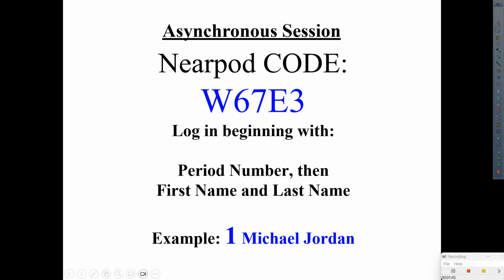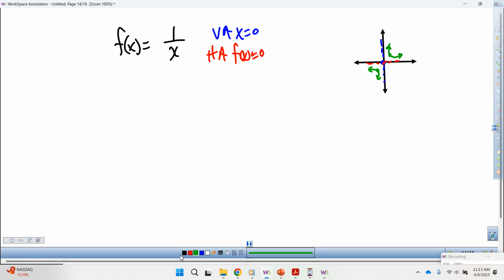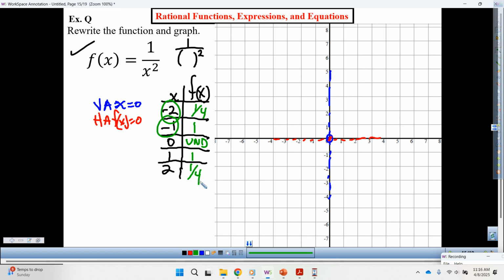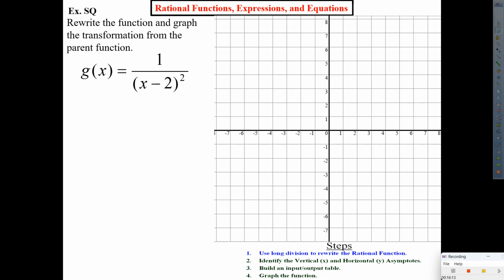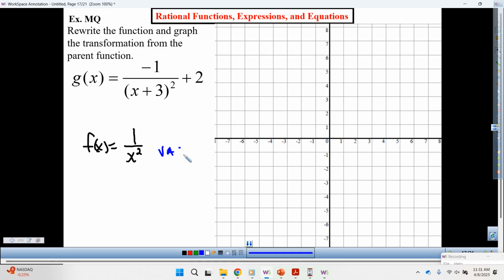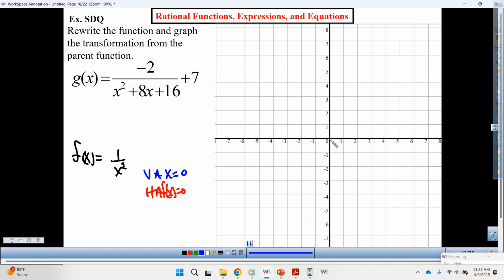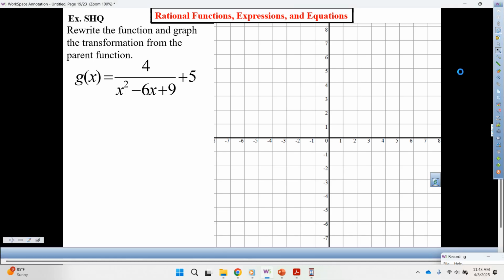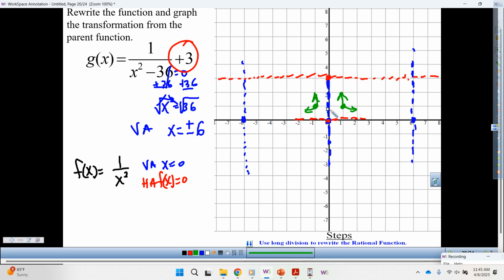Mr. Q's Transforming Complex Rational Functions